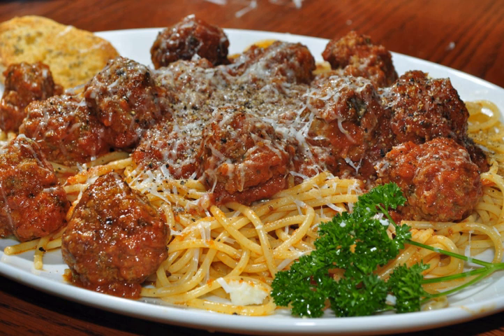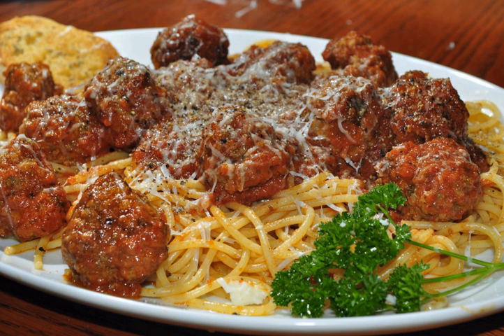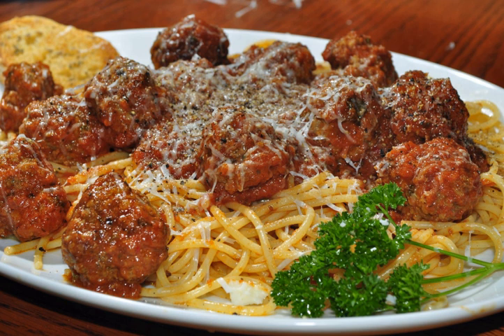Spaghetti and meatballs | Wikipedia audio article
00:00:10 1 History
00:01:39 2 See also

- Socrates

SUMMARY
Spaghetti with meatballs (or spaghetti and meatballs) is an Italian-American dish consisting of spaghetti, tomato sauce and meatballs.